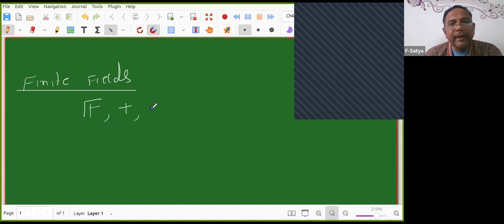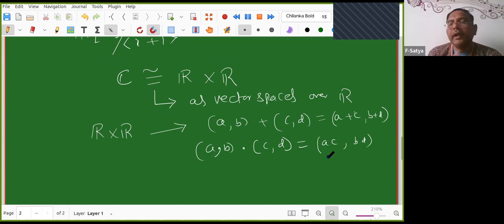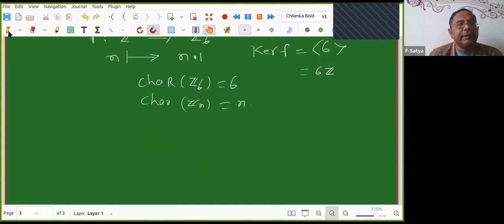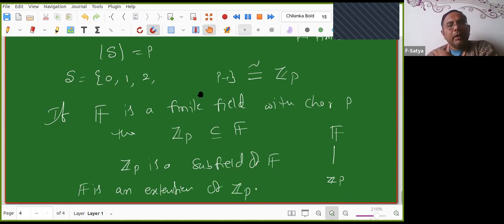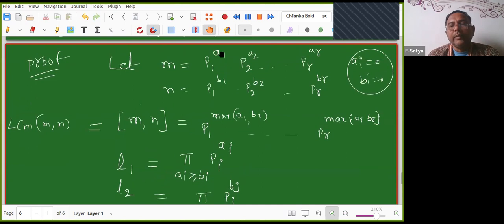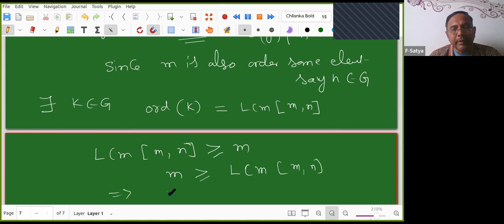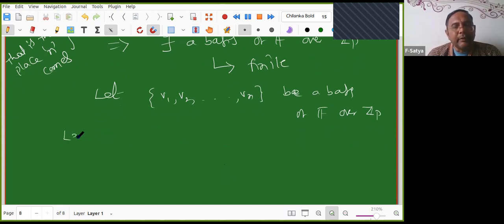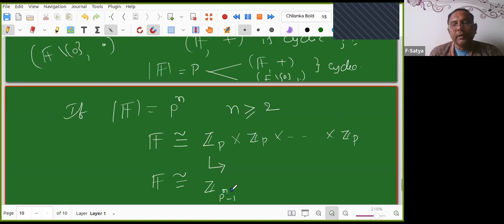Finite Fields-1 (Lec-10) 3rd Feb 2022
This is the first lecture on Finite fields.